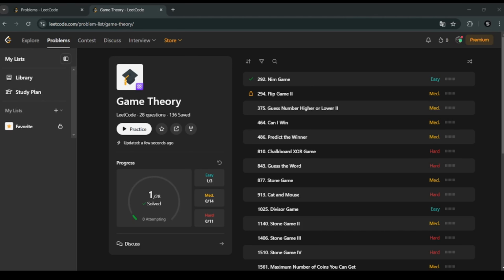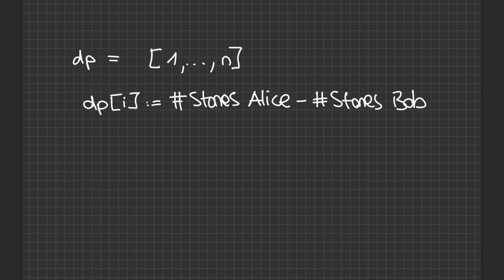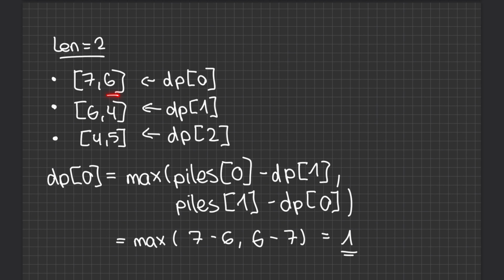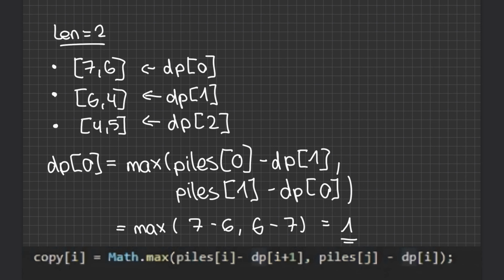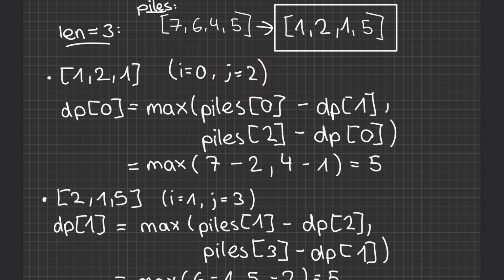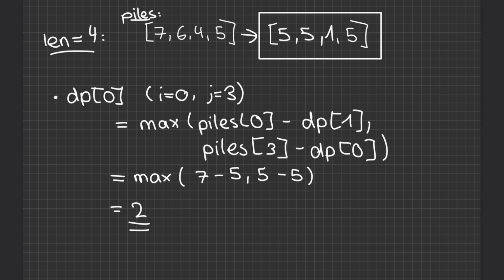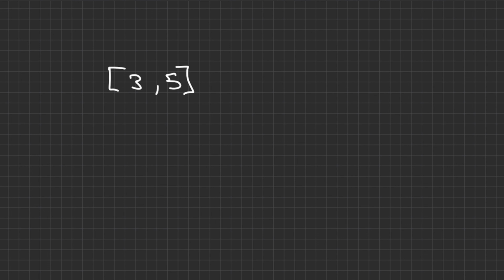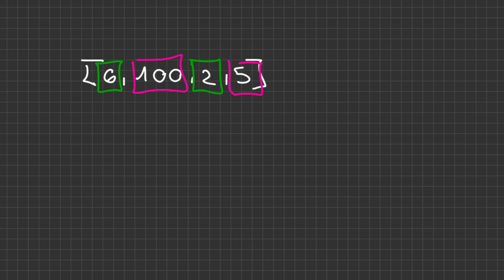Stone Game Made Easy with 2 Smart Solutions! 🗿 | LeetCode 877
877. Stone Game

Let's play a Game! I bet i always win.😈 Today, we are diving into LeetCode 877: Stone Game. Whether you're preparing for coding interviews or just brushing up on your Java skills, this video will help you understand the problem and its solution in a clear and concise way.

Got any questions or feedback? Feel free to drop them in the comments below, or reach out via email. I always appreciate your input and look forward to hearing from you!

Happy coding! 😊